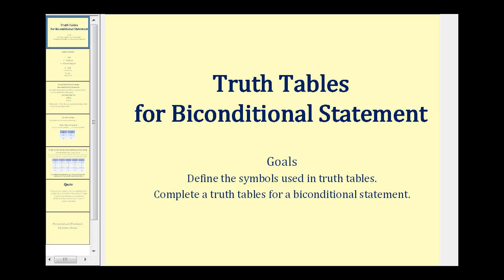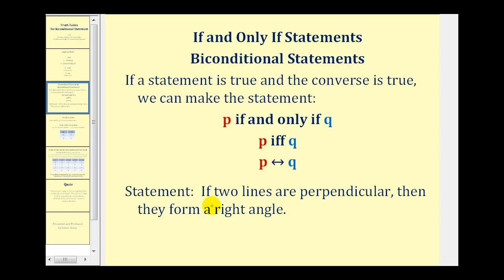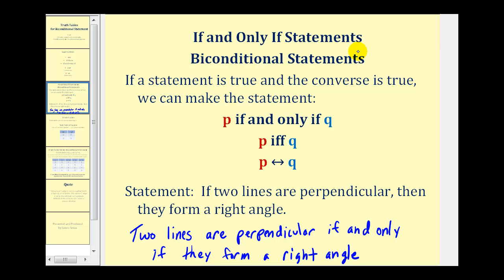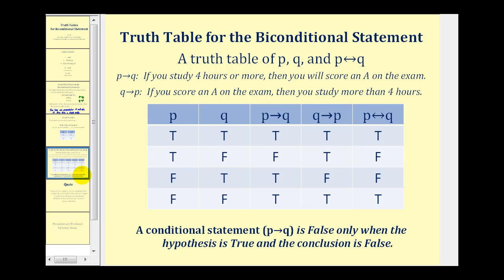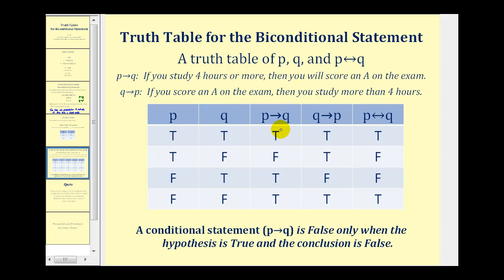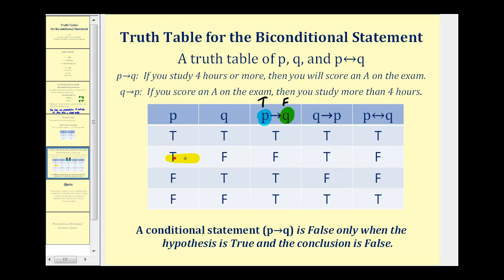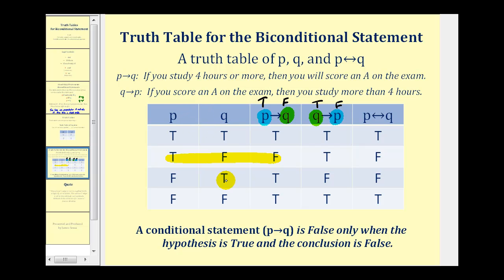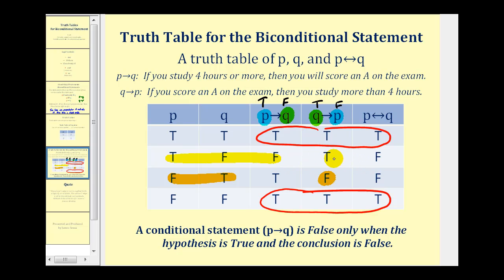Truth Table for the Biconditional Statement